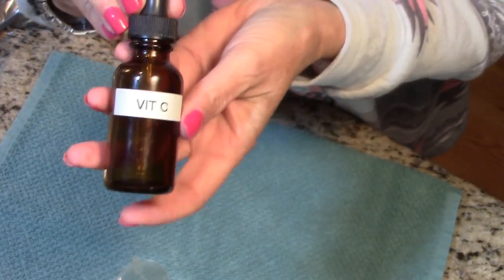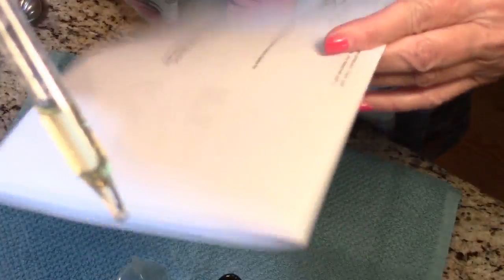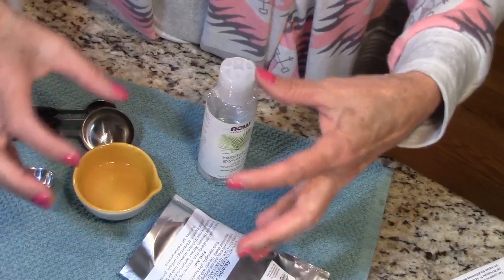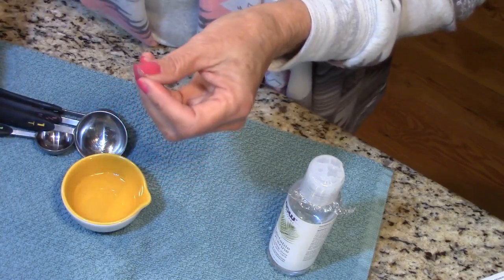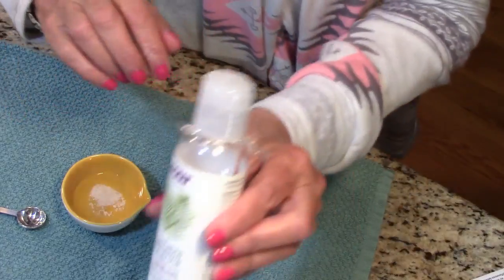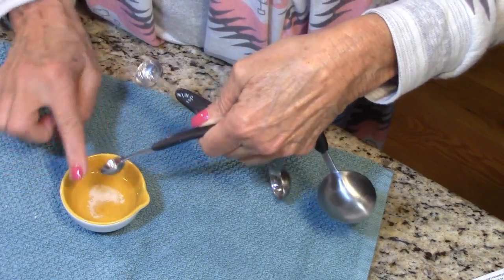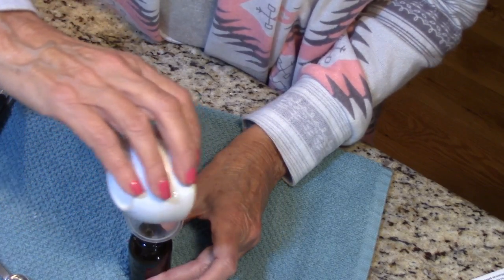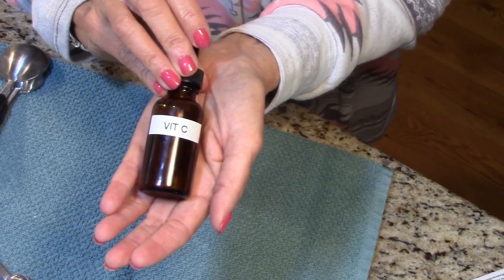How To Make Vitamin C Serum 🎀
I'm 72 years old. it's a process. Vitamin C Serum-DIY. So many of you have asked for my recipe. Here it is and my thanks go to Tammy of Uppiesbeads59...Again, thank you Tammy!

~Camera Used: Canon Vixia HF R500

~Carol from the OH CAROL SHOW put together this list of

* As many of you know, it takes a lot of time to plan, set up, film, edit and upload videos.  Getting to reply to your comments is the best part.  These companies pay just pennies when one of my subscribers purchases using my link.  Many times you are able to receive a discount and that will be noted when available.

I've also recently partnered with FameBit.  From time to time I will accept payment for featuring a product on my channel.  It will always be a product/service that I've chosen because I truly feel it is something that many of you may want to know about.  I research the product prior to accepting the offer and always with the understanding that it will be an honest review on my part.